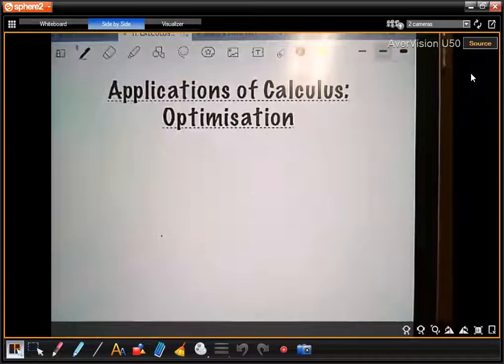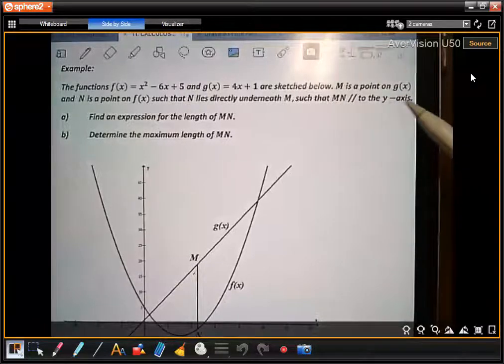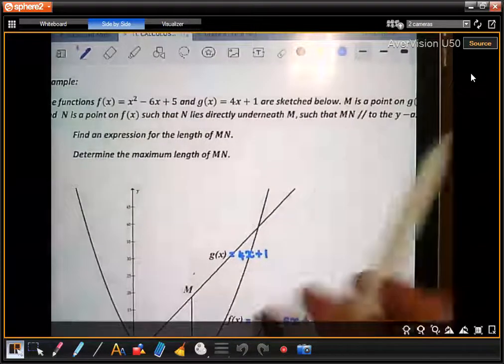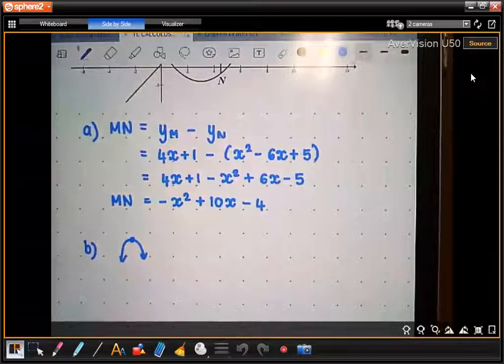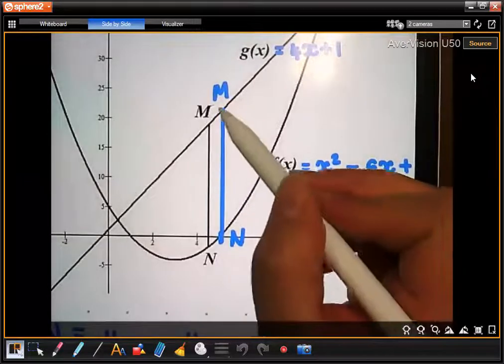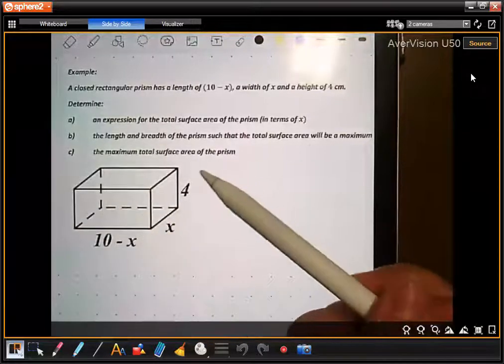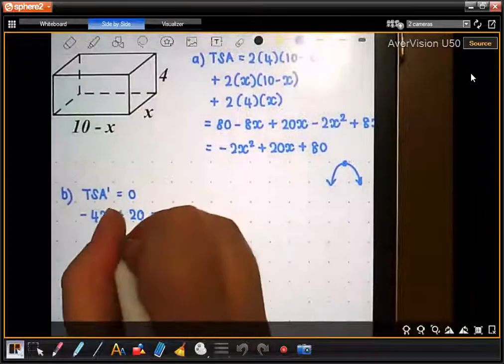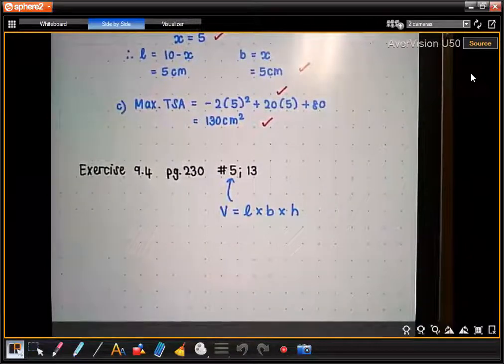Grade 12 Calculus Application - Optimisation